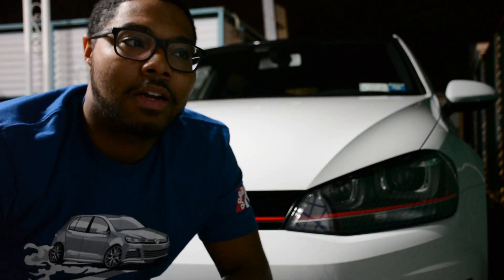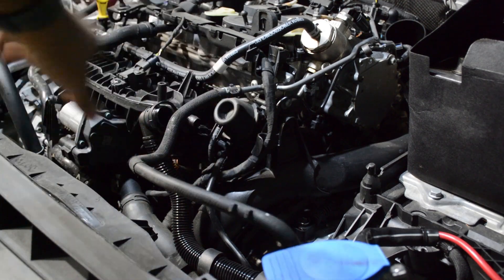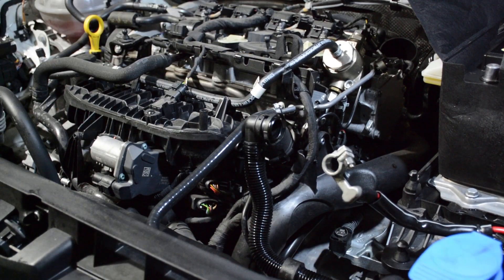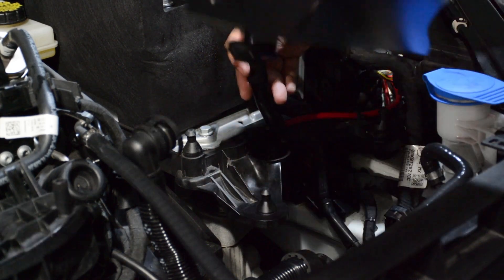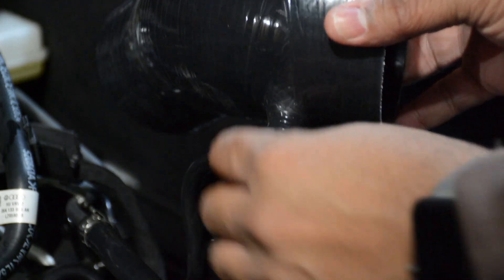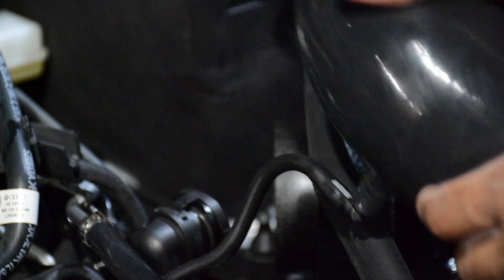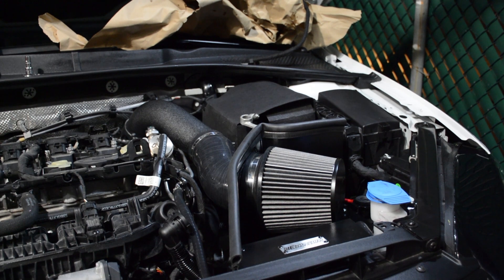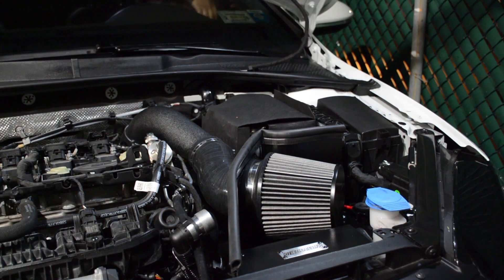Installing an Integrated Engineering Intake on my VW GTI MK7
Shoutout to Jay and Ben over at Integrated Engineering to help me obtain this intake. Great quality products for VW & Audi vehicles. Love the intake and plus the installation process was very simple and easy to follow.